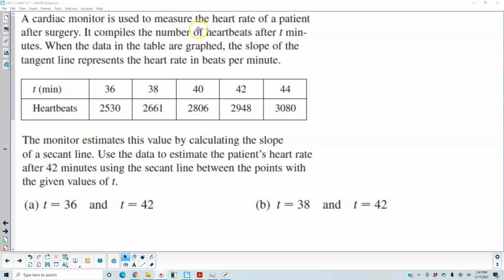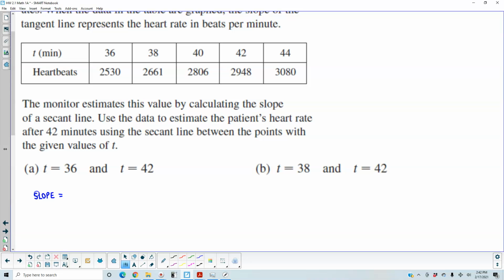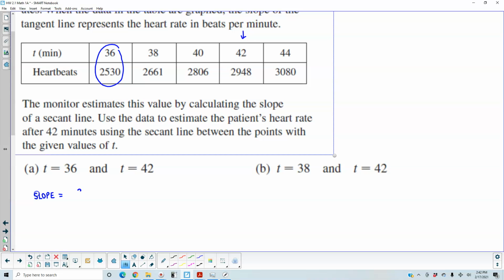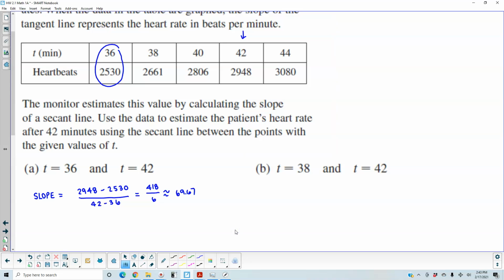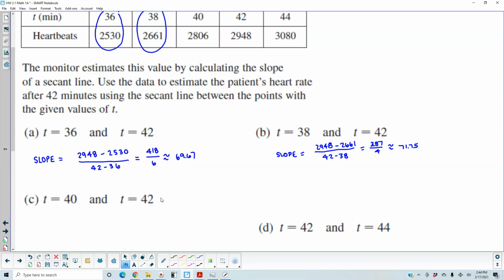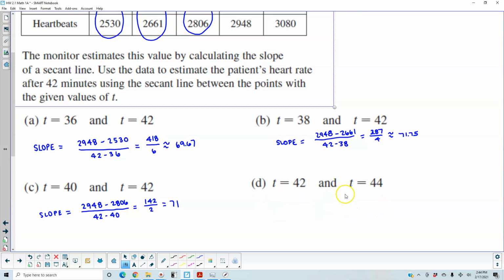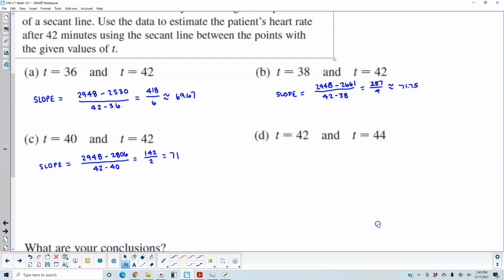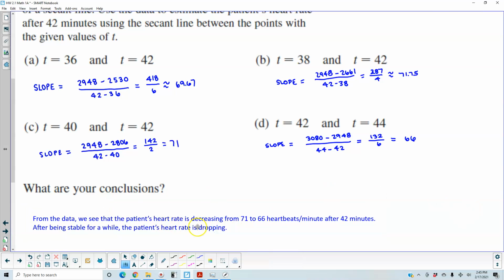Math 1A HW 2.1 WebAssign #5